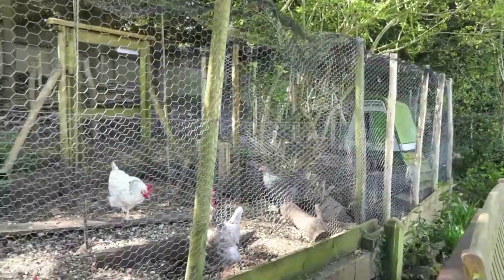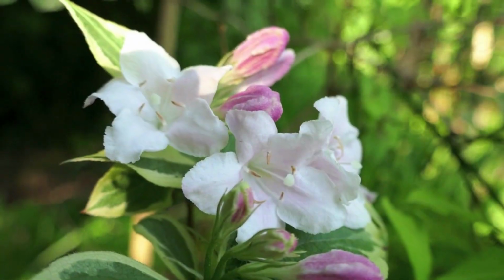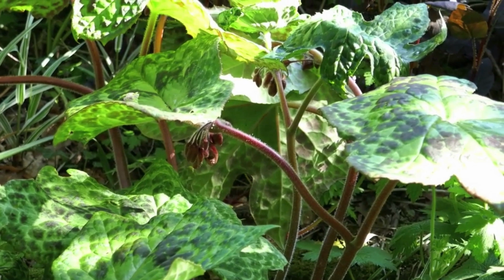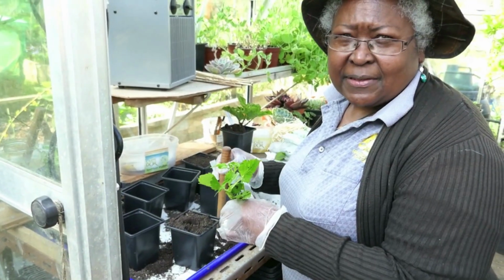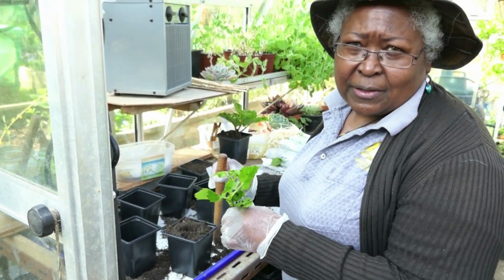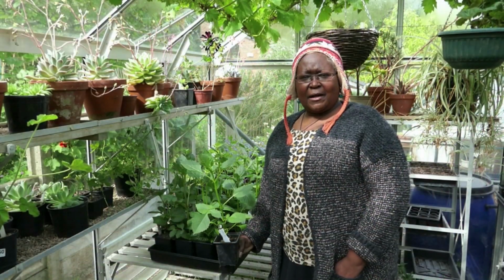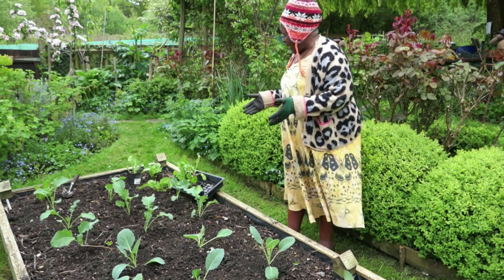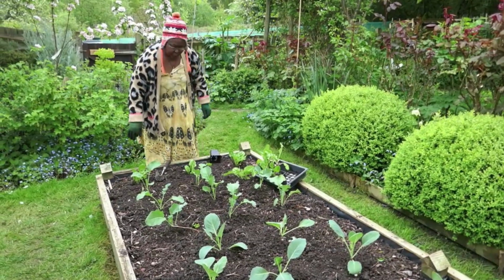Avalon, Kent: woodland wonderland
Perched on the outskirts of the Kent Downs, Avalon is a woodland garden, designed to blend with its surrounding landscape. Garden Owner, Violet Croll has been gardening in Avalon for ten years, and over this past decade has developed the garden to become the wooded wonderland it is today. Join Violet for a virtual garden visit, and take a closer look at the spring colours filling the woodland...

The National Garden Scheme gives visitors unique access to over 3,000 exceptional private gardens in England and Wales, and raises impressive amounts of money for nursing and health charities. During the lockdown of 2020 our ever resourceful garden owners created films of their gardens so we could keep the garden gates open online.